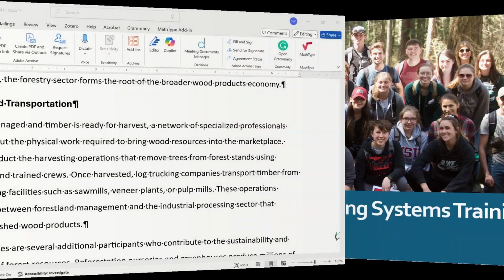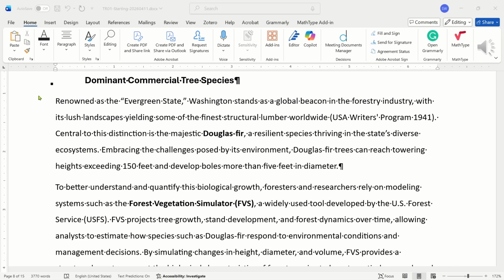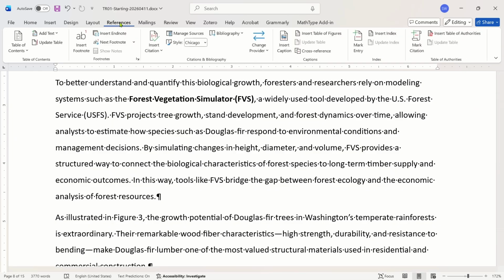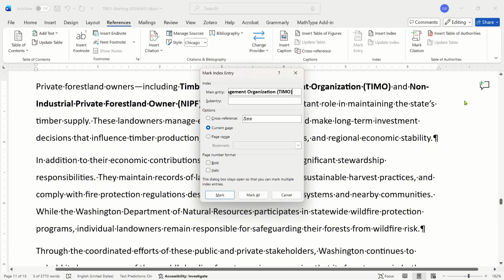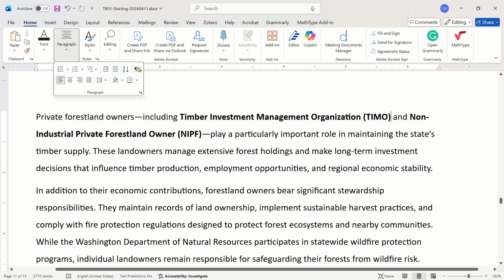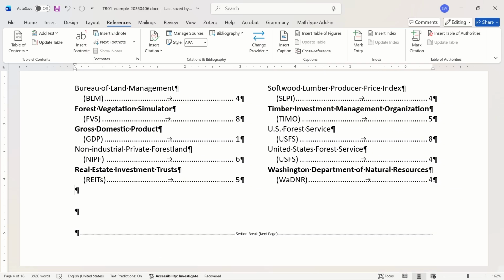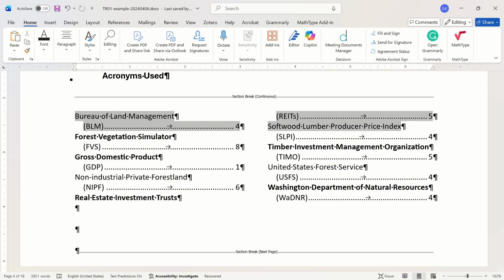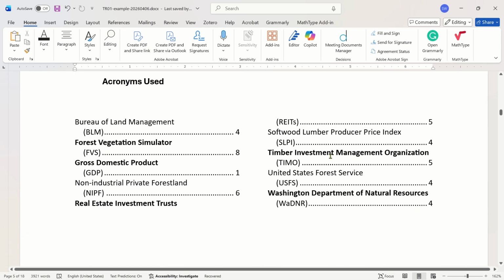Document Mechanics #4: Acronyms Used (Why They Matter in Professional Writing)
This video continues the Document Mechanics series by explaining how to properly use acronyms in academic and professional writing.

Most students either avoid acronyms or misuse them by defining terms they never use again. In professional documents, acronyms must be used with purpose and discipline.

In this video, you will learn:

When to define an acronym
Why acronyms should only be introduced if they are used in the document
How to build an Acronyms Used section
How acronyms support clarity and consistency in long reports
How technical terms (such as FVS, GDP, NIPF, and TIMO) are integrated into analysis

This lesson builds on previous videos in the series:

Document Mechanics 1 (structure vs manual formatting)
Document Mechanics 2 (Title vs Heading 1)
Document Mechanics 3 (Heading hierarchy)

Together, these tools form the foundation of structured, professional writing.

Instructor: Dr. William E. Schlosser
Economics | Forest Econometrics | Document Mechanics